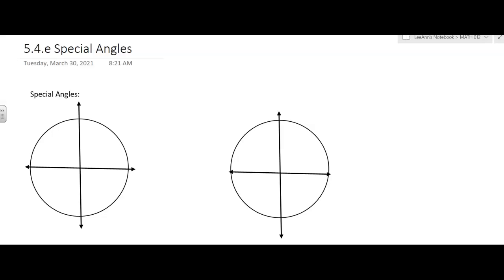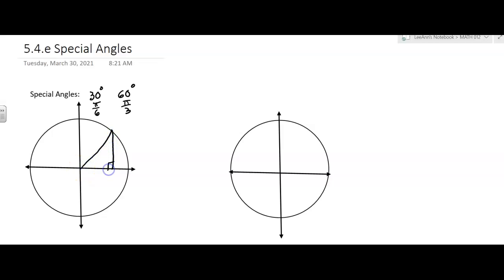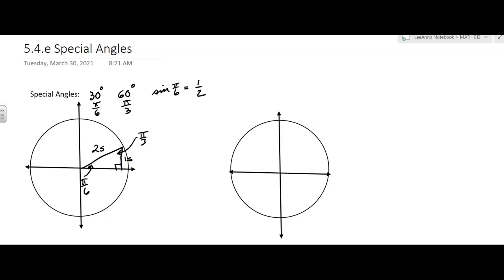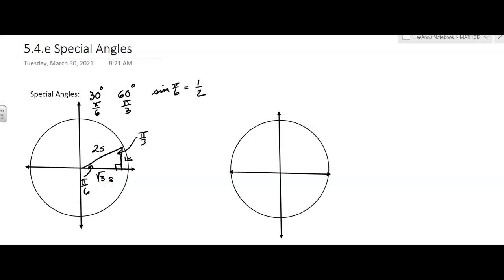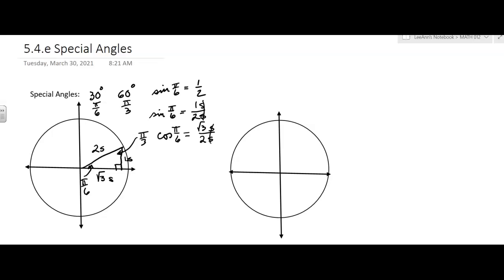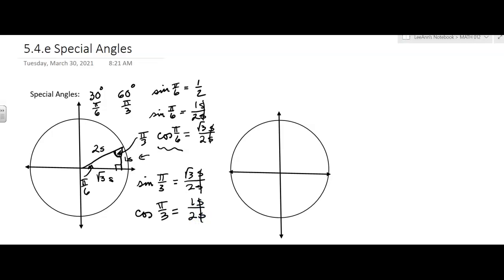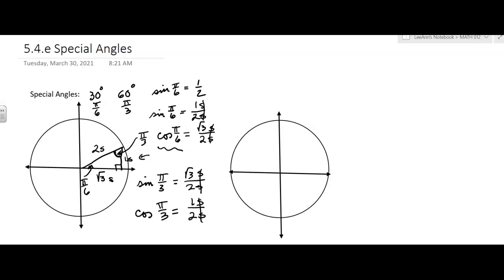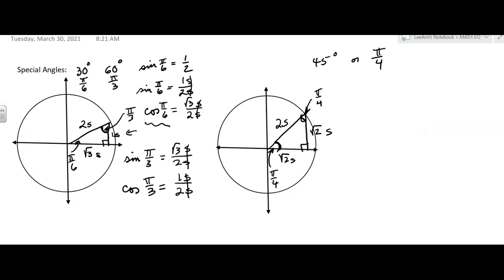5.4.e Special Angles